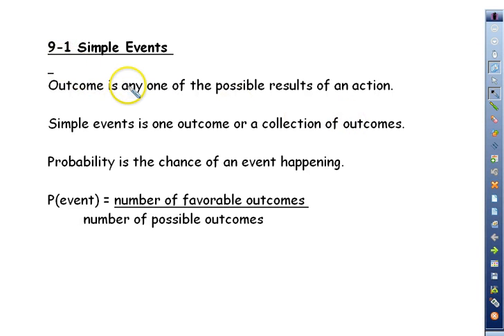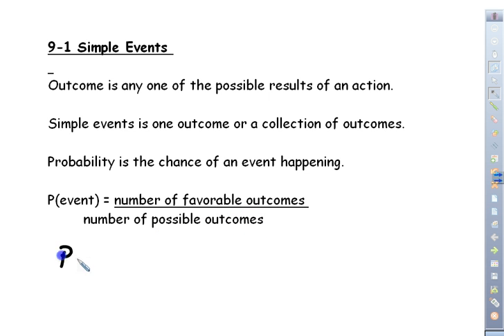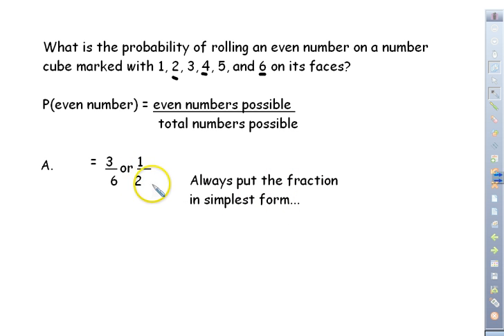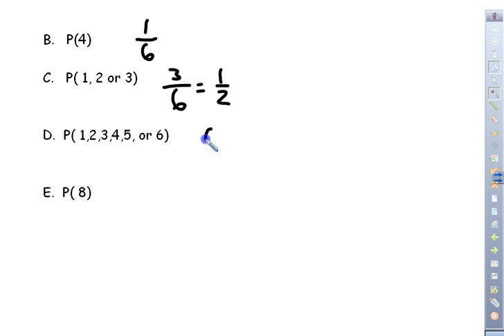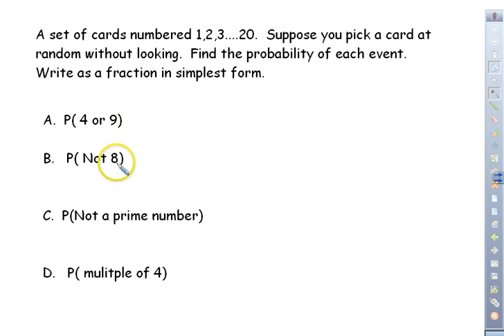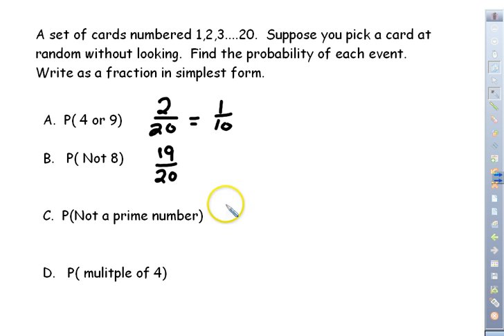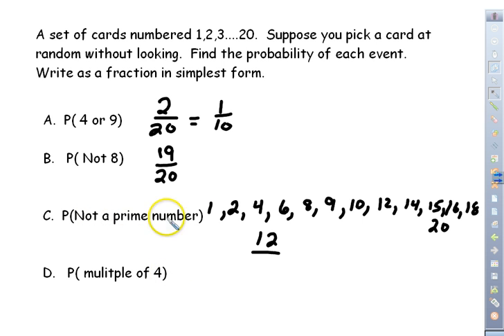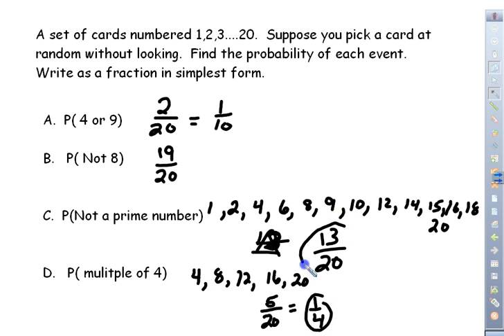Accelerated lesson 9-1 for 1/19/12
Simple Events